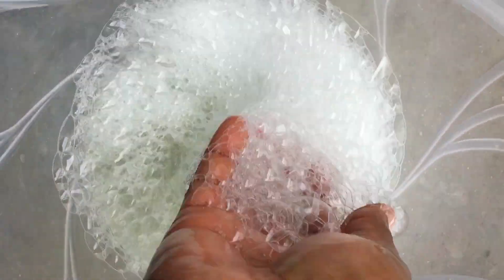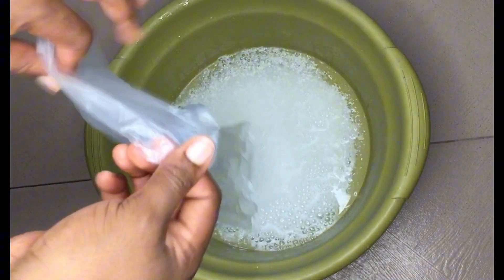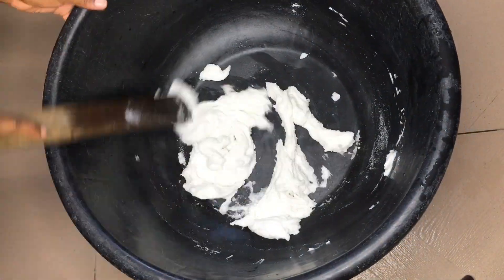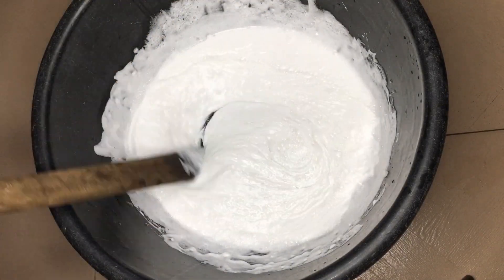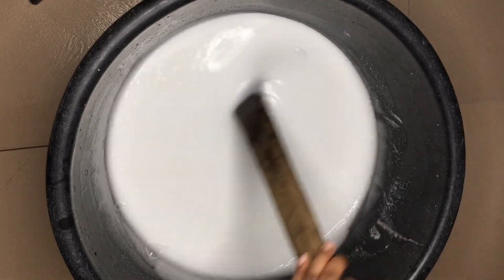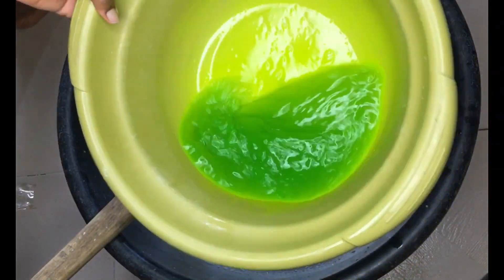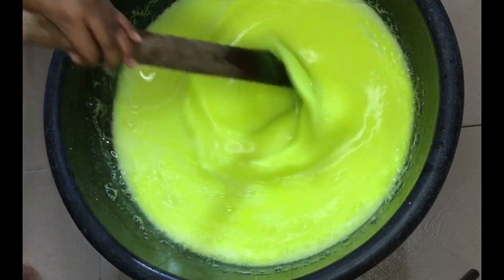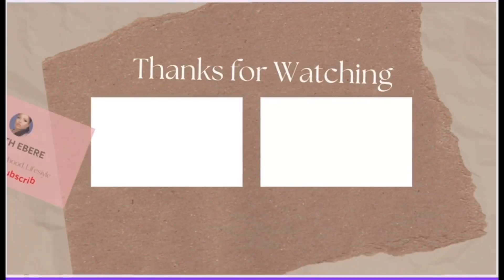How to make transparent liquid soap using 6 ingredients only | very detailed tutorial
This is a very detailed tutorial on how to make liquid soap using six ingredients,it’s very affordable,super foamy and doesn’t go bad with time at all.Tested and trusted.
Watch, learn and try it on your own.

How to produce liquid soap
Eazy way of soap making
Liquid soap,dishwashing liquid